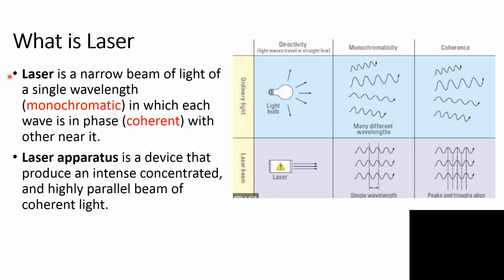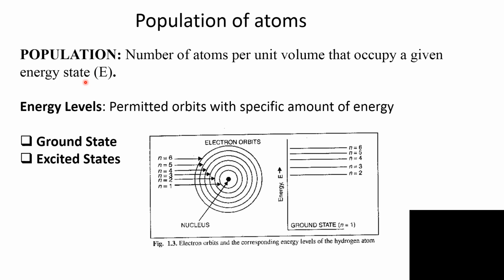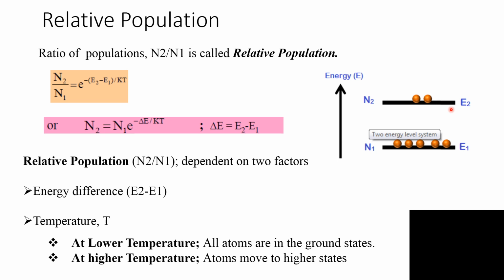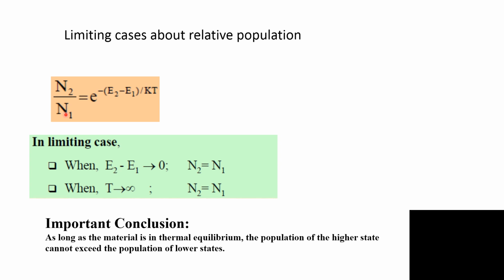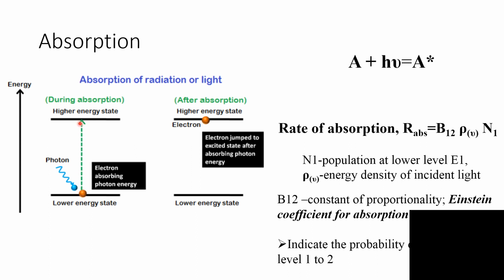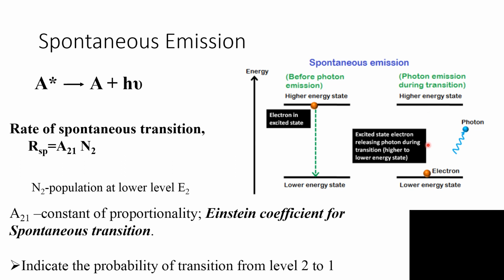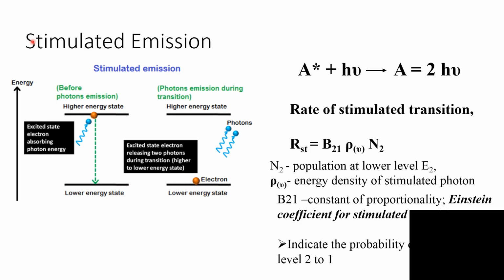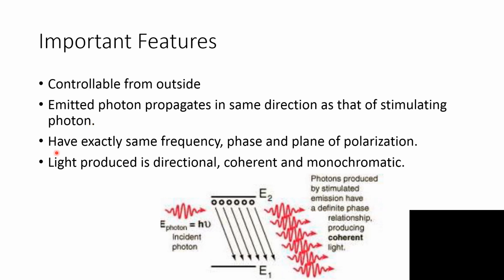Introduction to laser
basic laser phenomena